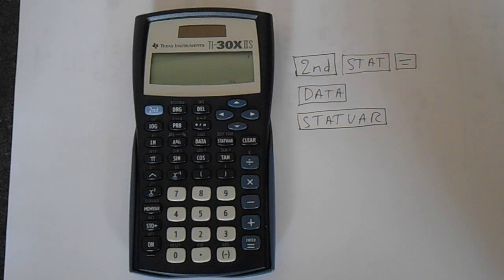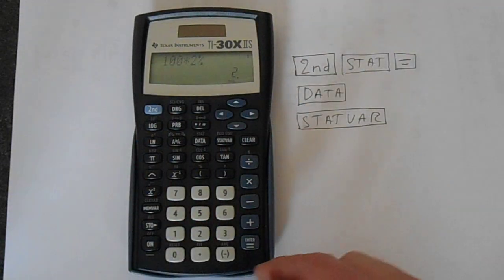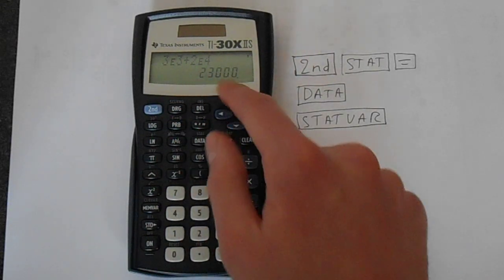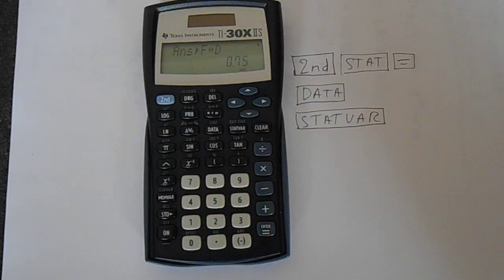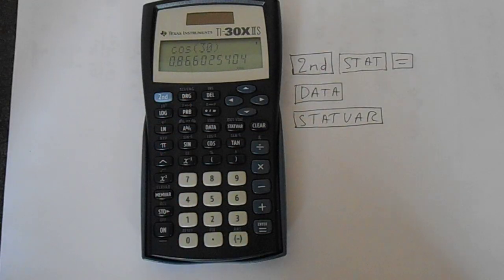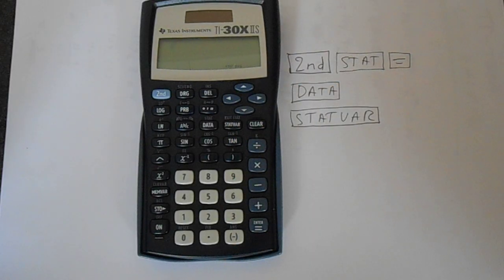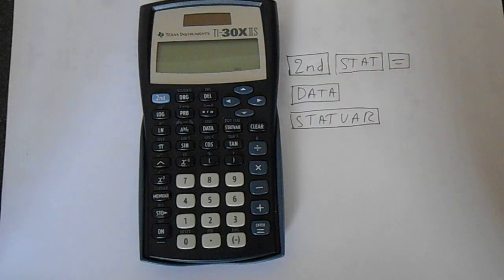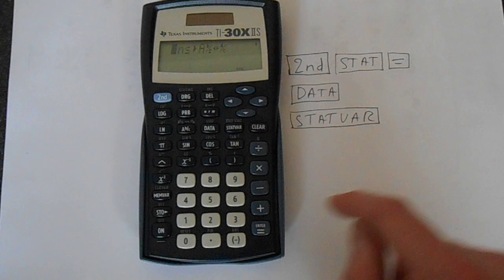TI-30X IIS Tutorial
In this video we will run through a complete tutorial on how to use the TI-30X IIS calculator. By the end of this tutorial you should be highly proficient at using this calculator model. We will consider such topics as standard deviation,  working with fractions, converting between fractions and decimals and more.